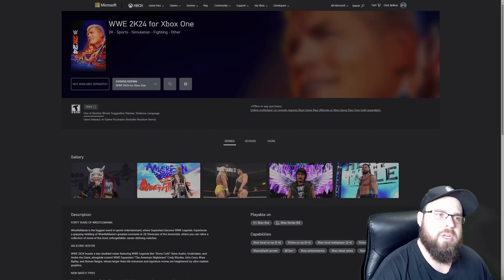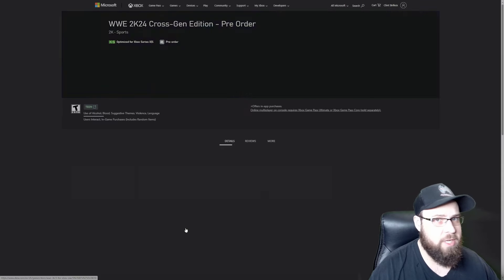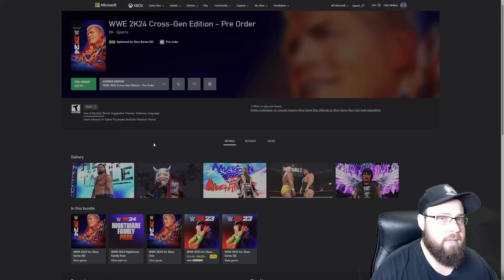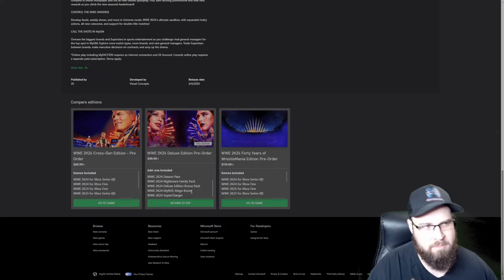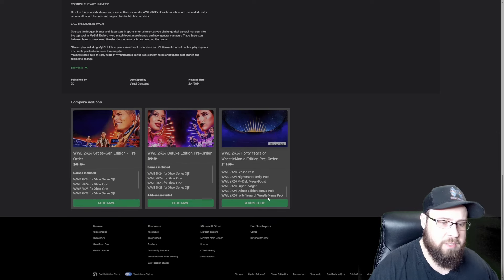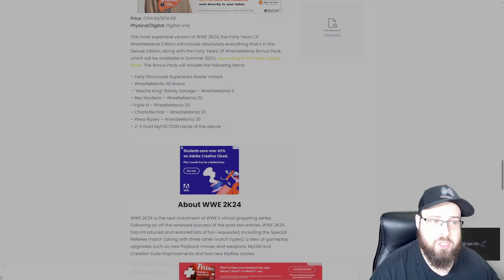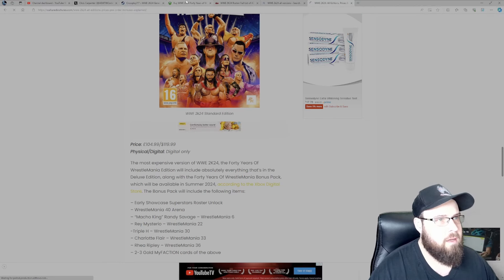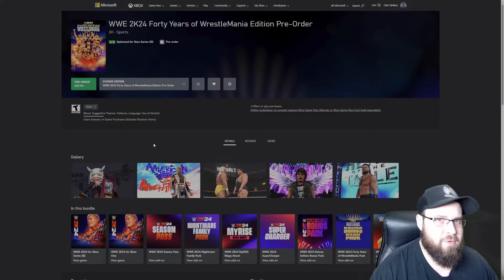WWE 2K24 Which Version!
@AEWTWCodeFan AKA Chris Carpenter for the Awesome Announcer Opening!